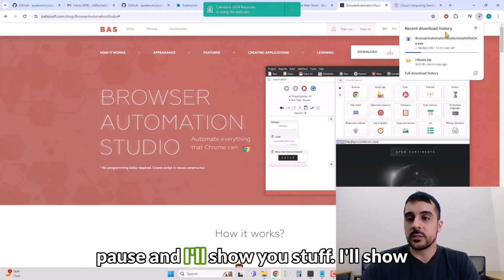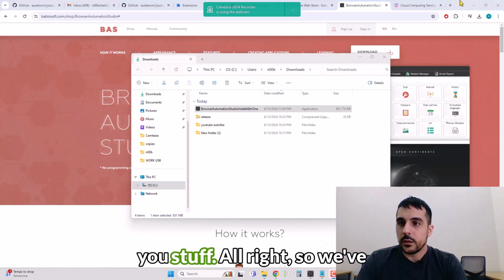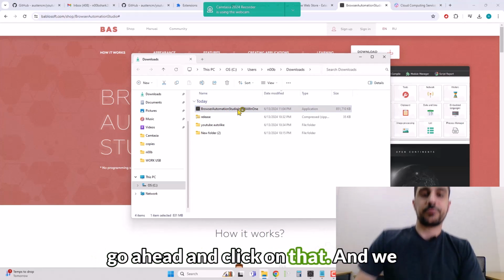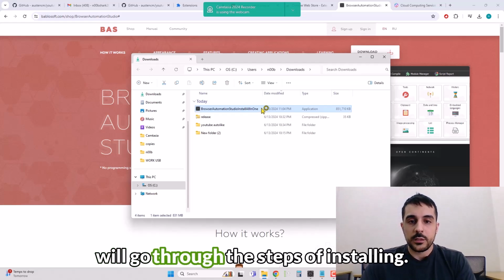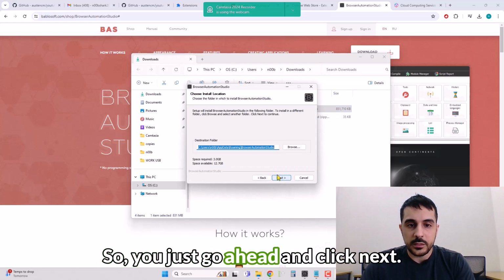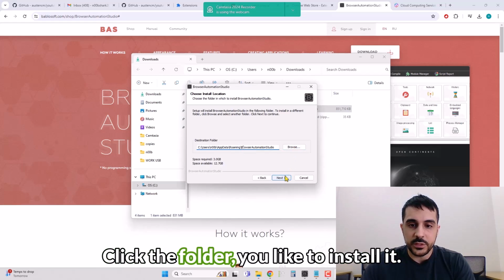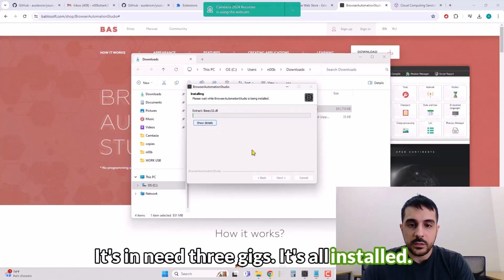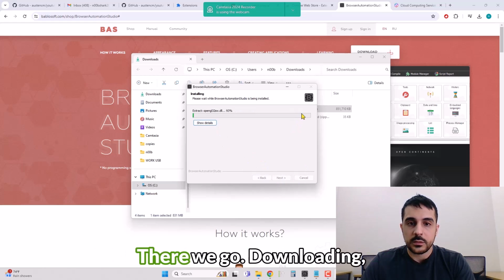Quick & Easy Installation of Browser Automation Studio for YouTube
Want to start automating YouTube tasks like auto-commenting, liking, and more? The first step is installing Browser Automation Studio (BAS)! In this video, I’ll walk you through the installation process so you can set up BAS and prepare for automation.

What You’ll Learn in This Video:
✅ How to download and install Browser Automation Studio
✅ System requirements and setup process
✅ First-time launch and basic interface overview
✅ Preparing for YouTube automation with BAS

Why Install Browser Automation Studio?
✔️ Automate YouTube engagement with ease
✔️ No coding skills needed—beginner-friendly tool
✔️ Save time by automating repetitive tasks
✔️ Works for auto-commenting, liking, and more

🎓 Want to become a YouTube automation expert? Take the Complete YouTube Browser Automation Course on Udemy!